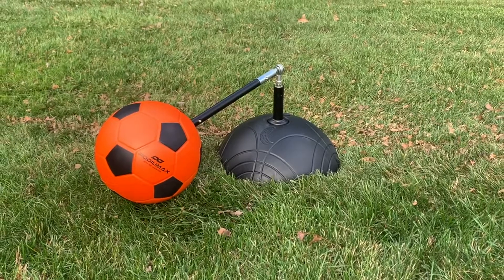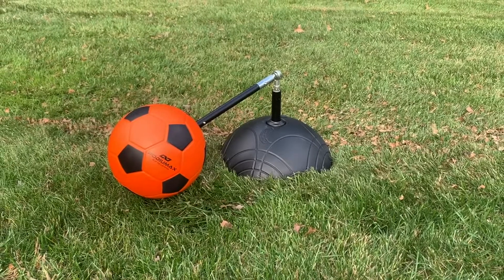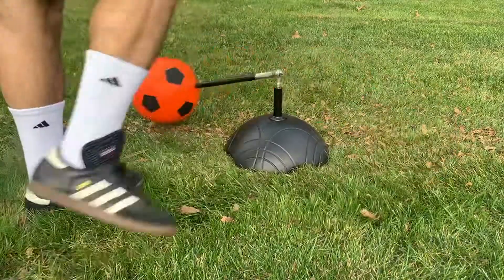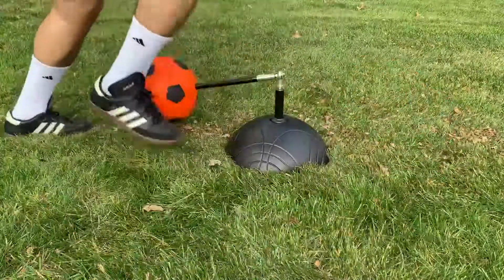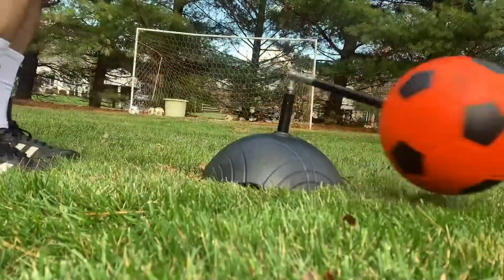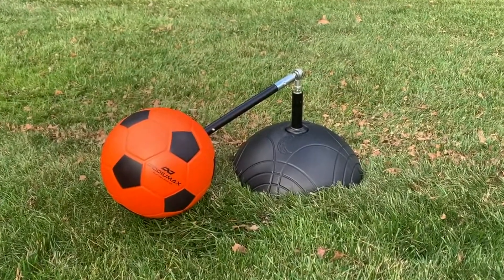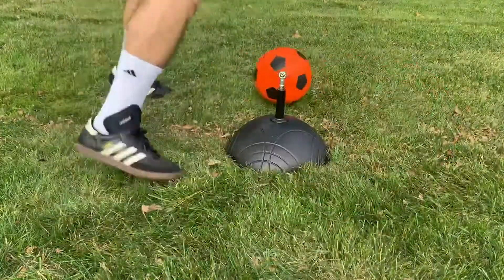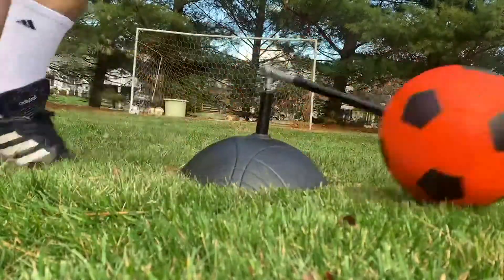PodiuMax Indoor Soccer Training Equipment, Improves Fisrt Touch and Passing Skills Review